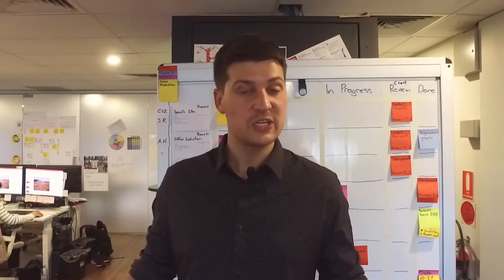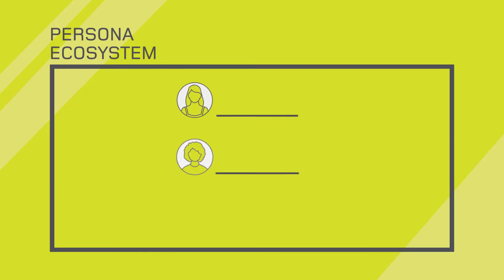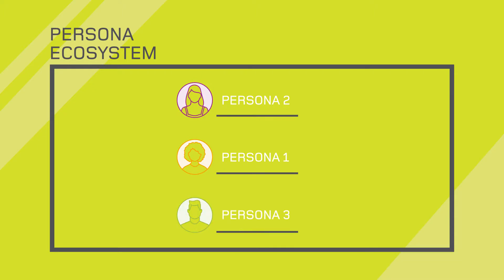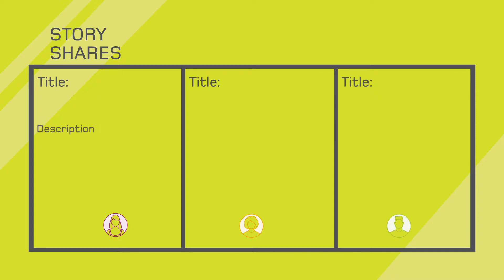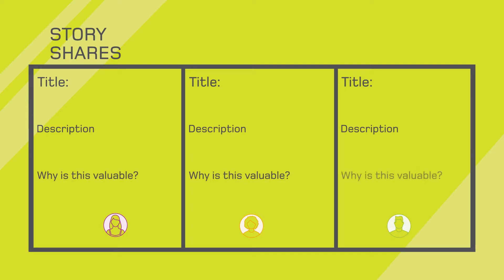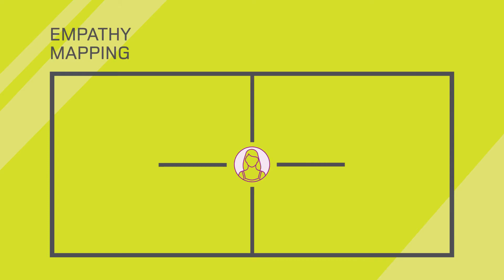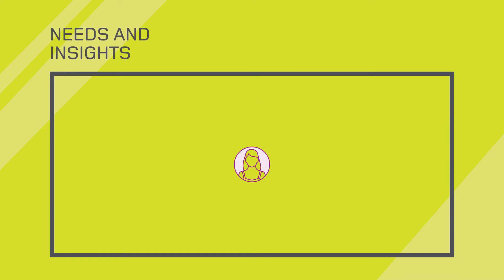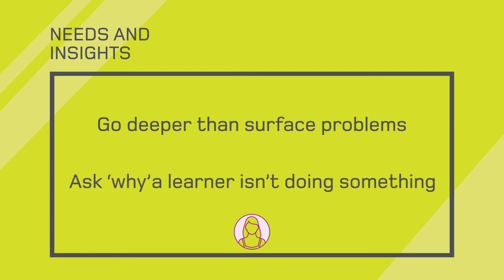Croomo Know.How Workshops Vlog 03 | Defining Learner Personas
Join Francois Kirsten (lead instructional strategist) as he explains how defining Learner Personas during a Know.How Workshop keeps the team focused on the real people who will be using a solution.

Croomo is a multiple award-winning digital training development company. Croomo creates learning assets and crafted online experiences that enhance participants’ learning capabilities and go beyond traditional education.